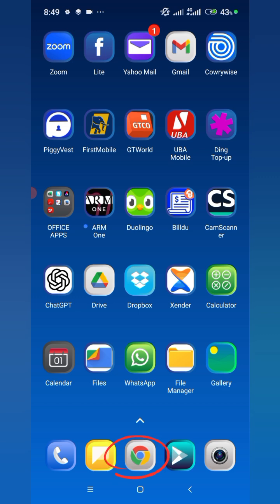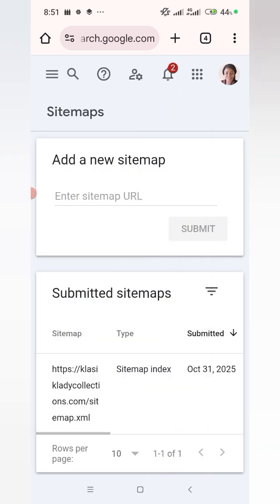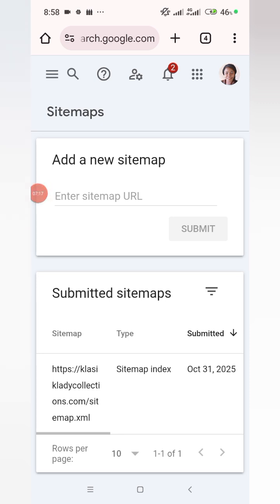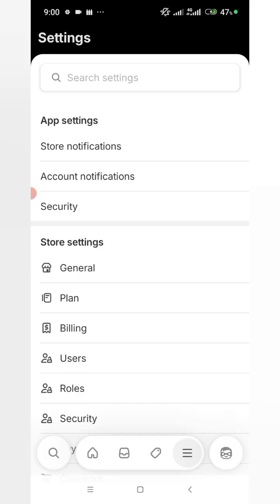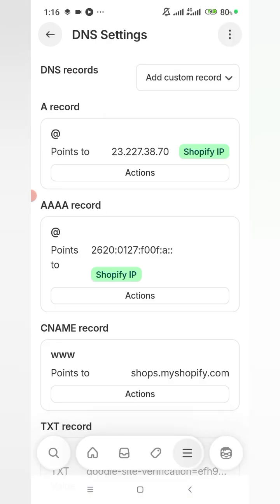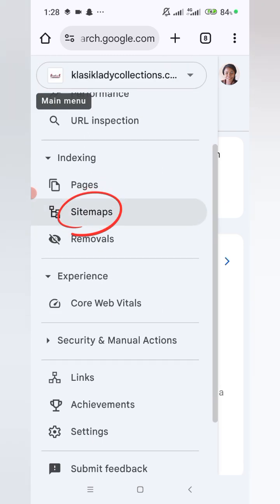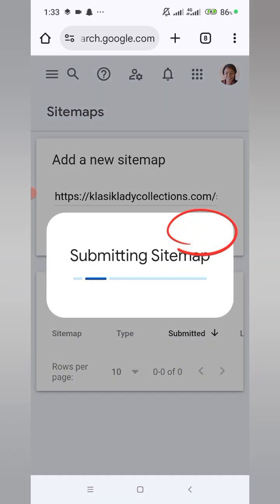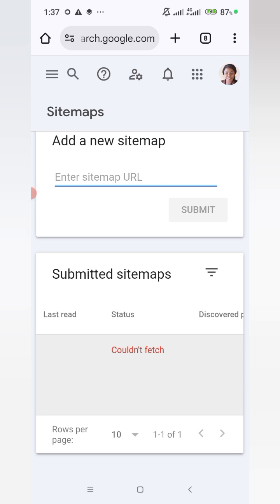How to Verify Your Shopify Website with Google & Submit Sitemap (Step-by-Step Tutorial)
🛒 Shop the Products & Equipment I Recommend
These are the tools I use (or the closest Amazon alternatives) for my printing business and content creation.

🖨️ HP Smart Tank 750 Wireless All-in-One Printer (The printer I use & reviewed) 👇

💻 HP EliteBook 840 G8 Business Laptop (Recommended Amazon alternative) 👇

📱 Xiaomi Redmi Note 14 Pro 5G (Recommended Amazon alternative for content creation)

⭐ If you're planning to start a printing business or create content like I do, I recommend checking out these products.
 🚀 In this easy step-by-step tutorial, I’ll show you how to verify your Shopify website with Google Search Console and submit your sitemap the right way so your store can start ranking fast!

✅ What you’ll learn in this video:

How to connect Shopify to Google Search Console

How to verify domain ownership (Shopify method)

How to submit your sitemap to Google

How to fix the “Couldn’t fetch” error

How to make your site show up on Google search results

Shopify Dashboard